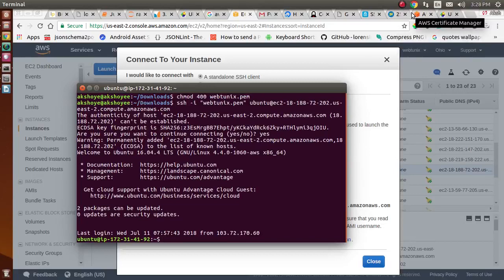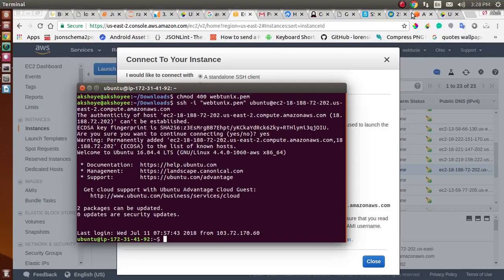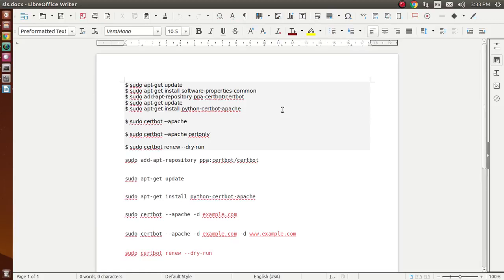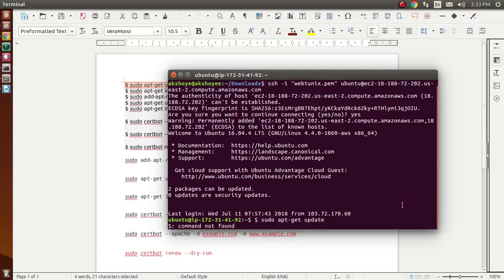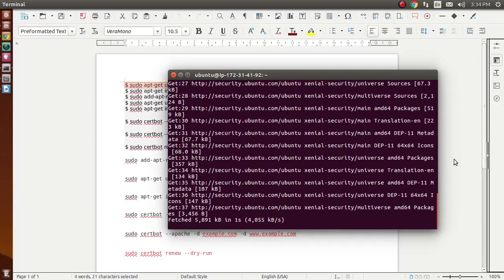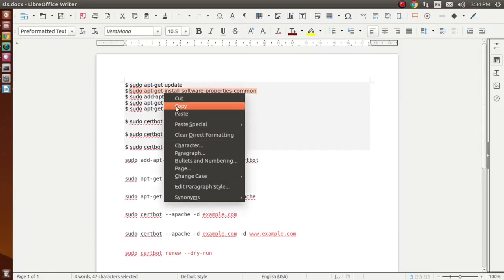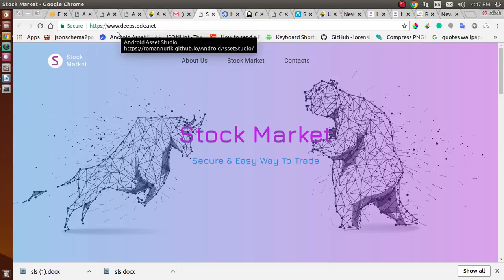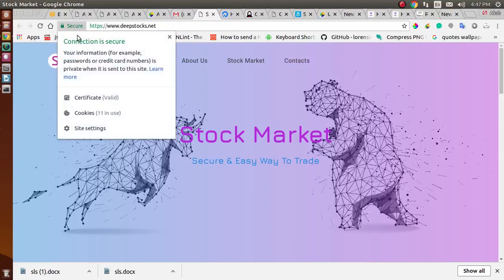Creating S3 Bucket| AWS|+91-8283824812 for query| RIS AI